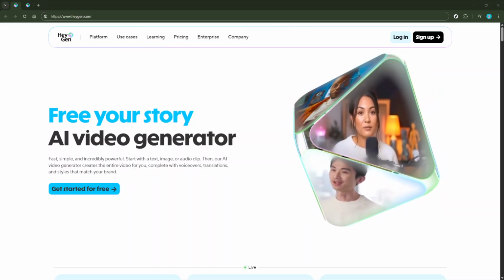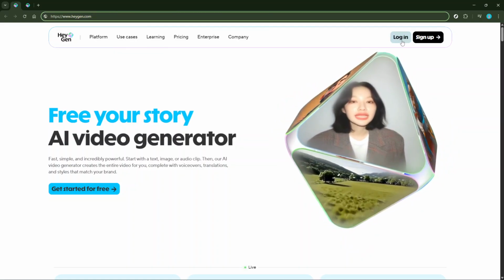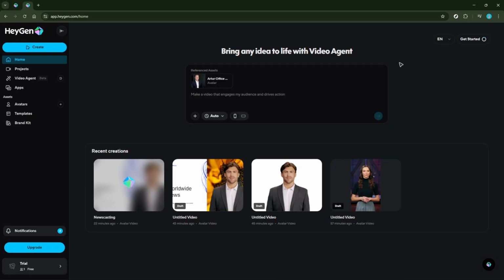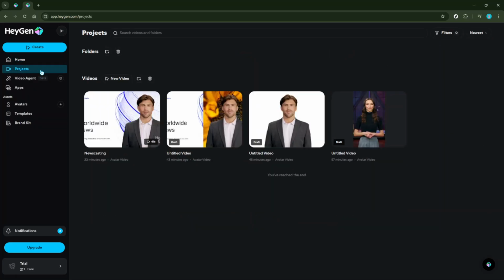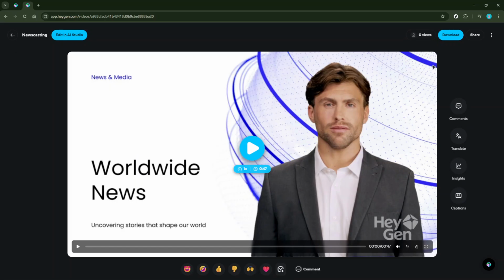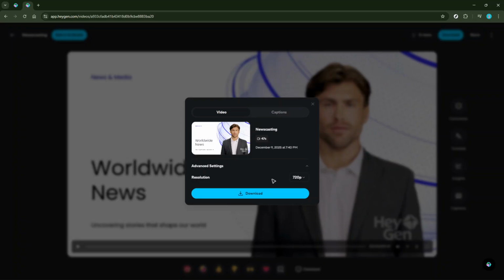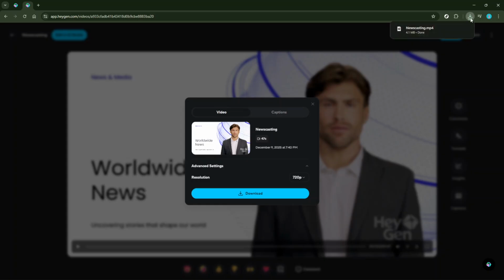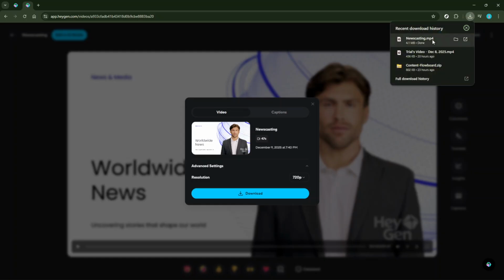How To Download Video From Heygen [2026 Guide]